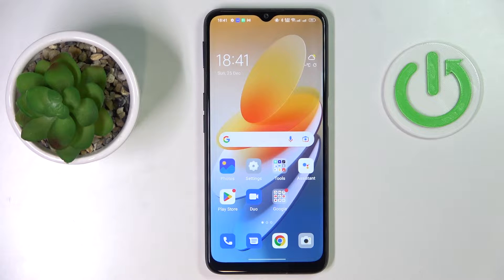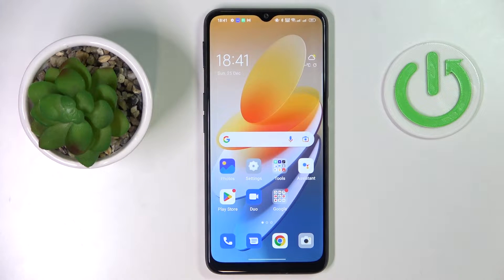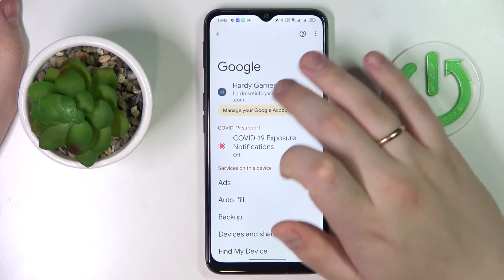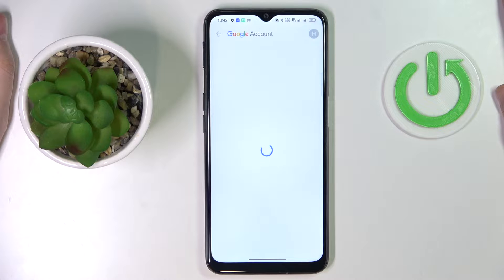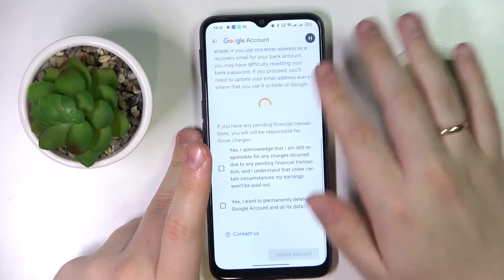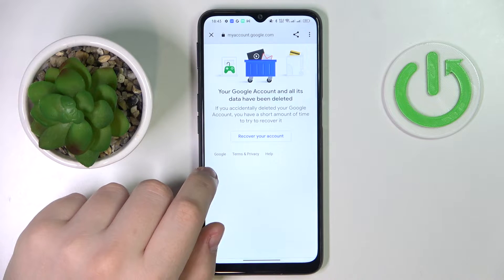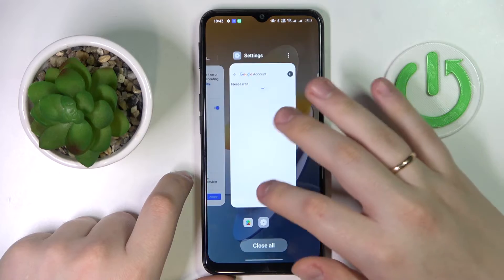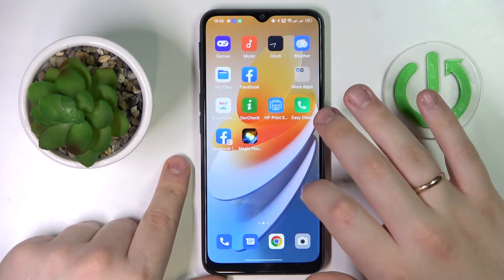How to Bypass Parental Control on OPPO A16s? - Disable Parental Control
If you want to learn how to bypass the parental control on your OPPO A16s then watch this tutorial. Our expert will show you how to unlink your phone from Google Family Link. You need to know the access to the child's and parent's Google account, if not, our method will not work. Visit our YouTube channel if you want to know more about OPPO A16s.

How to bypass parental control on OPPO A16s?
How to turn off parental control on OPPO A16s?
How to disable parental control on OPPO A16s?
How to unlink OPPO A16s from Google Family Link?